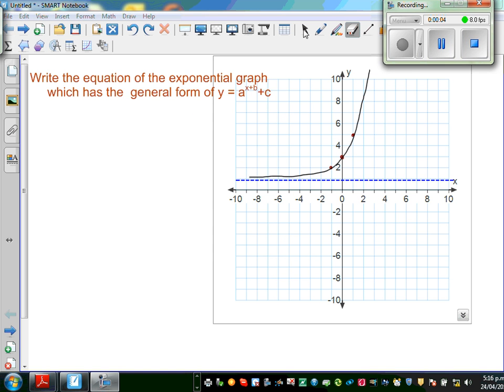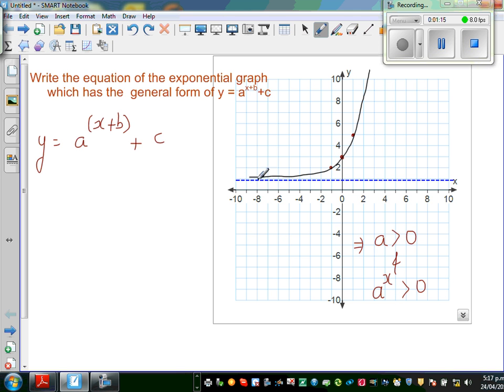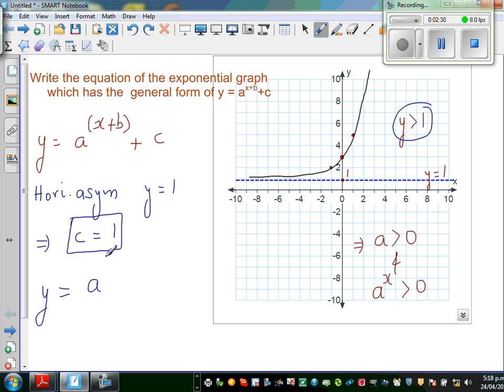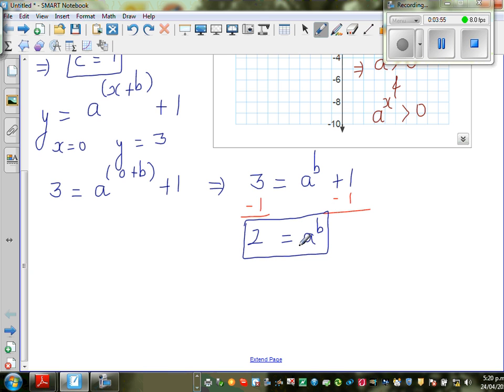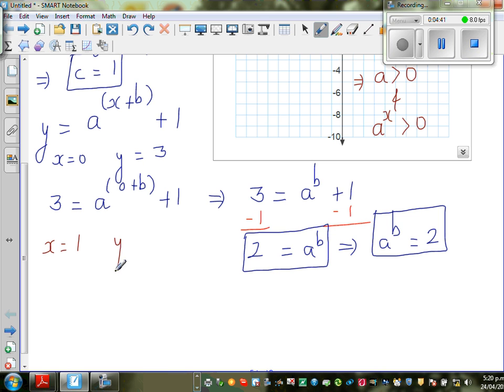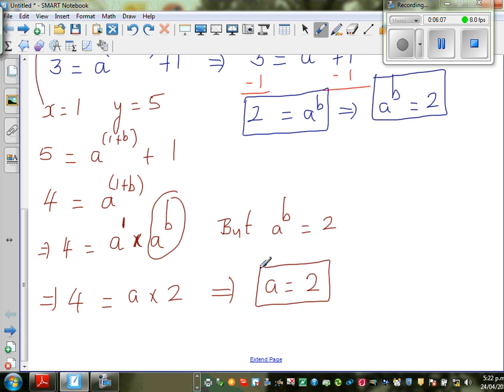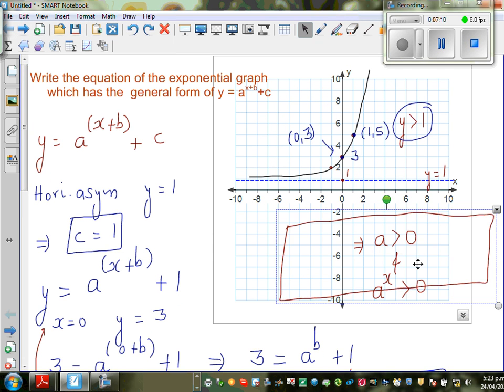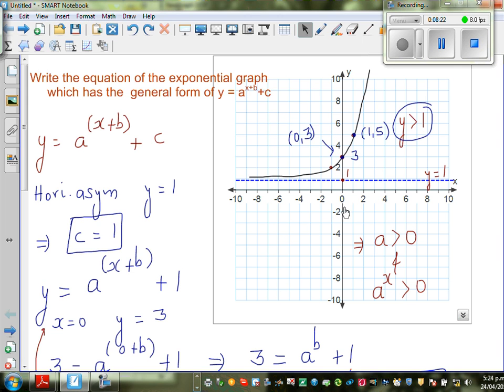Writing equation of exponential graph using equation y = a^(x+b)+c